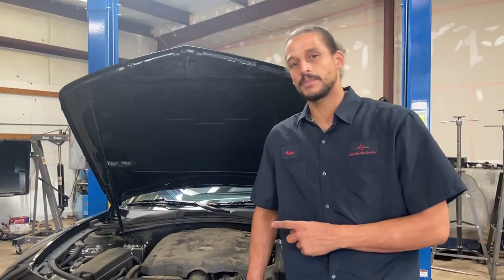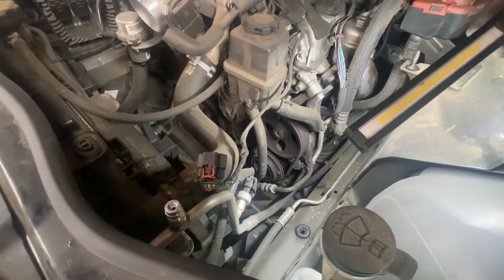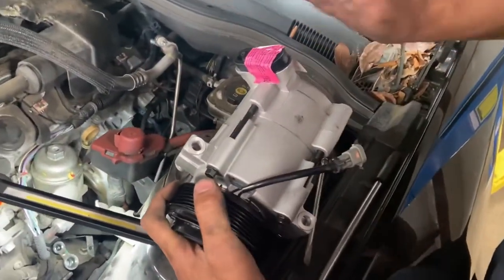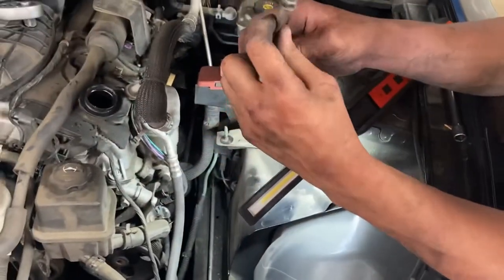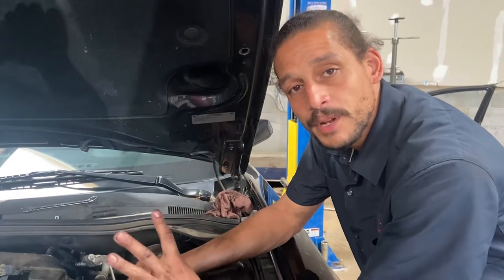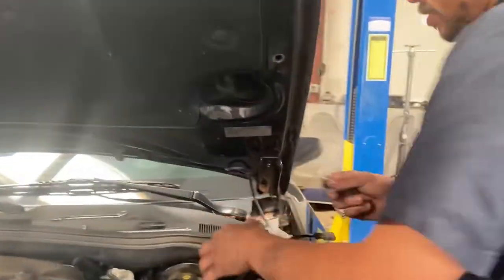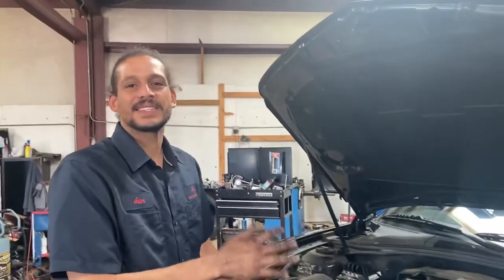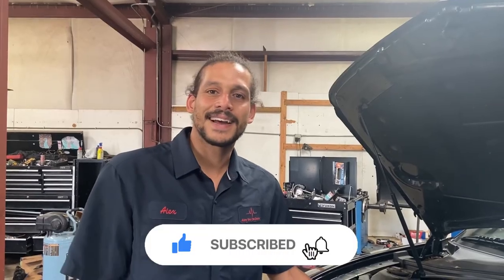How To Replace an A/C Compressor | A/C Compressor Replacement on Chevy Camaro & Cadillac Setups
The season is changing and It's beginning to get hot outside folks!

We had a 2015 Chevy Camaro come into the shop for an A/C Compressor and an A/C Condenser Replacement. I broke the job up into two seperate tutorials. I'll link the other video once it's edited and posted.

Tip for the stripped bolt in the video : Using two Nuts, thread both nuts onto the stud. Tighten both nuts against each other. Take a wrench and put it onto the inside nut and back off the stud. I didn't think about that until after the video, but that's how I usually handle studs that are stubborn to come out if there is enough length on the stud to do that trick.

I hope this video helps you guys out. As always, if you have any questions, leave them down in the comment section.